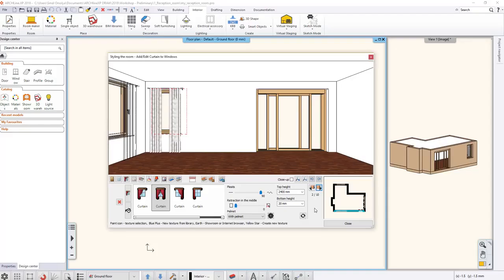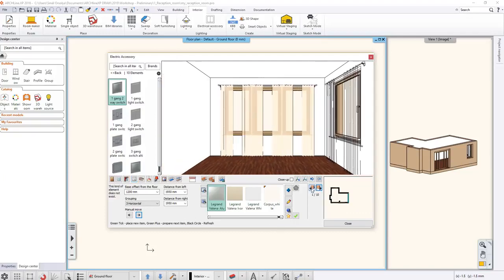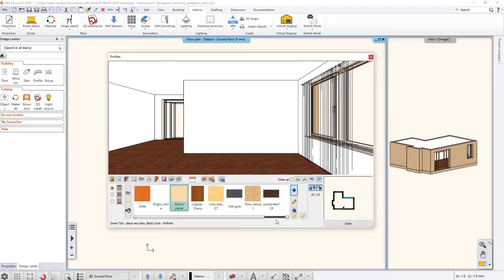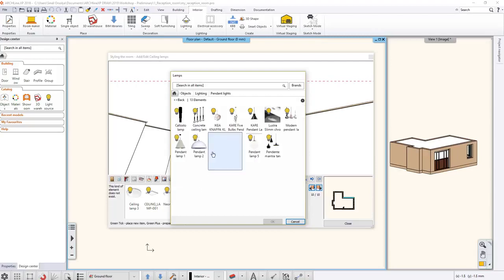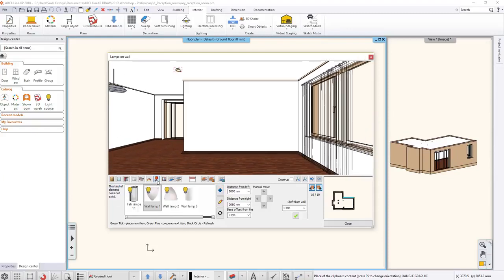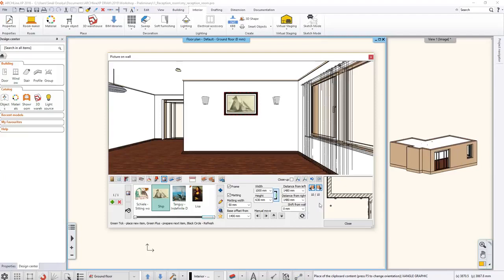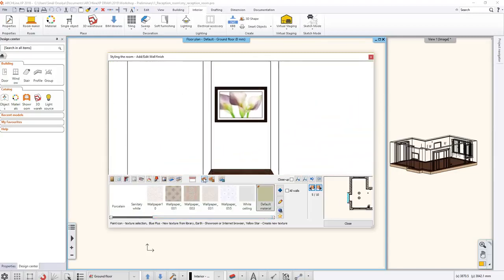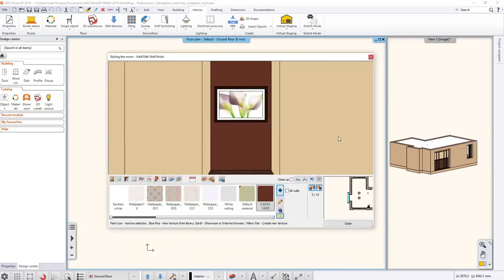[ARCHLine.XP] Interior Design – Adding Electrical Accessories, Decor Profiles & Lamps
In this part we continue the design in the Room maker. We will add electrical accessories, decor profiles and lamps.